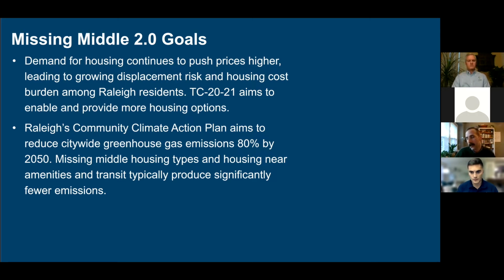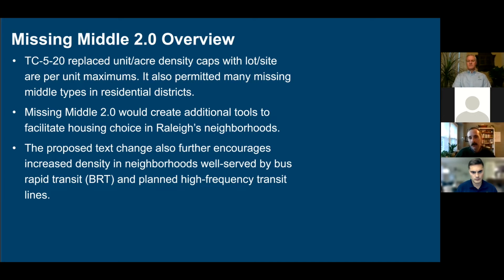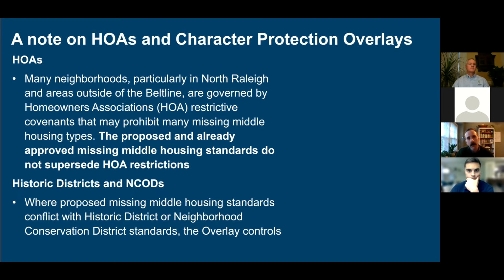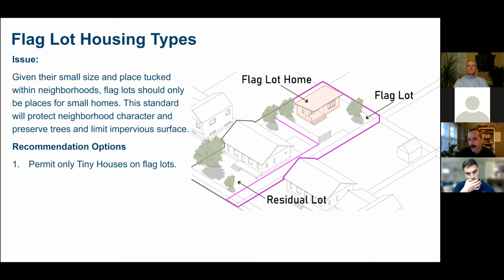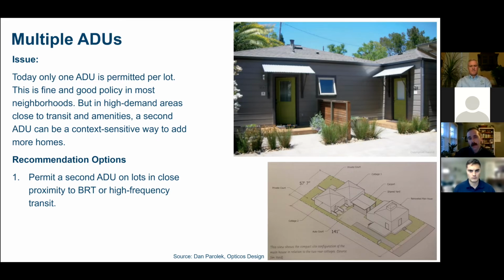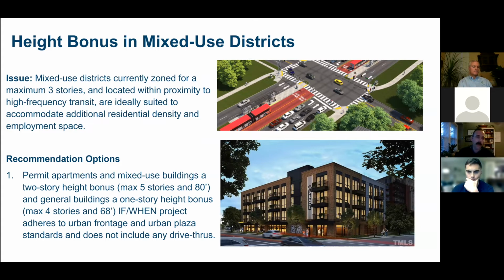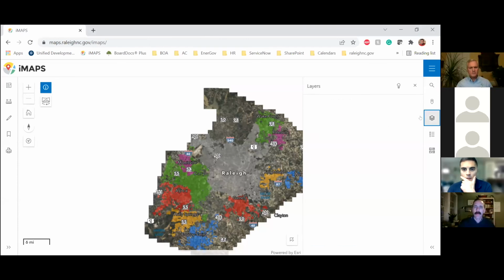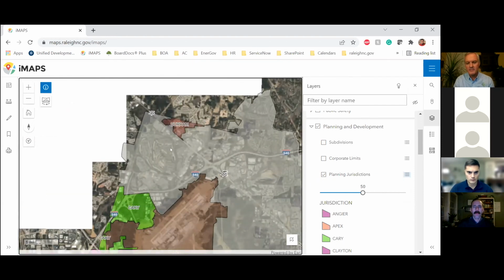Ask-A-Planner: - Missing Middle 2.0 - Thursday, February 10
Upload to Youtube. Ask-A-Planner Session - Text Change TC-20-21 Missing Middle 2.0 - Thursday, February 10. This text change proposes amending the Unified Development Ordinance (UDO) that would streamline the UDO’s regulatory framework for missing middle housing and further incentivize contextually scaled development, especially when proximate to planned high-frequency transit.